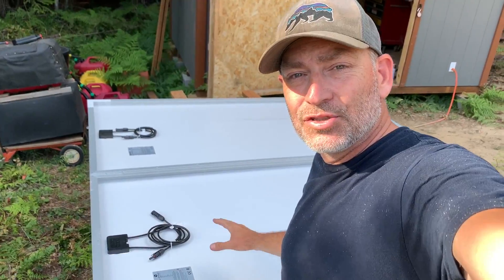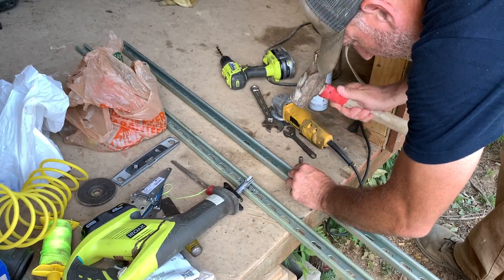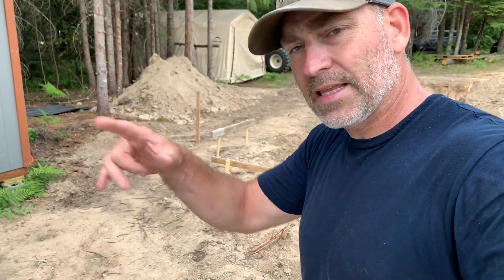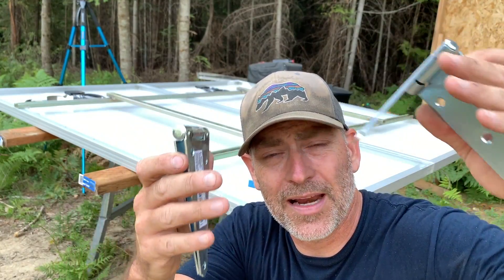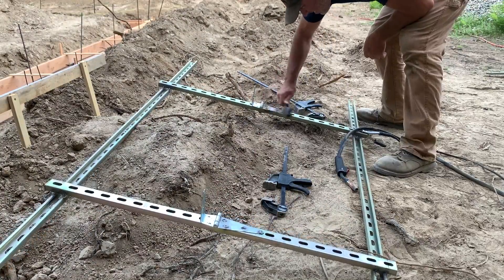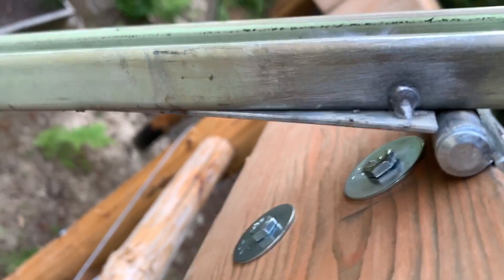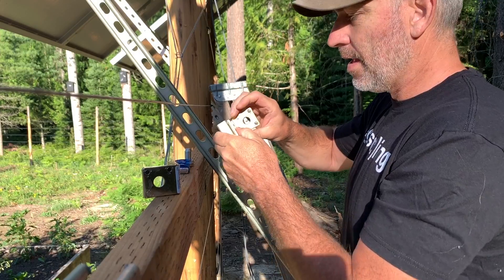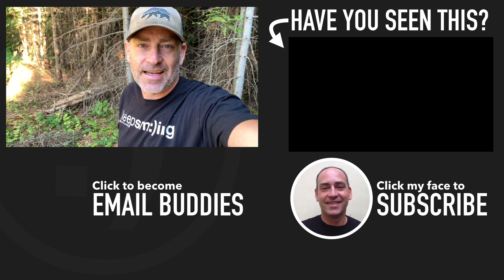How to Build the Ultimate DIY Solar Panel Ground Mount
How to build the ultimate DIY solar panel ground mount. I built the rails for our tilting solar panel mount out of Unistrut also called Superstrut. The poles are logs that we cut down on our property but you can use pressure-treated wood of even steal pipe. The mount tilts on 6-inch gate hinges. The whole thing is welded together. this should really help us produce more solar power this winter since we will be able to adjust the panels to optimize them for the low winter sun.

OUR OFF-GRID SOLAR SYSTEM (Main Components)
2000w Inverter
60A Charge controller
40A Charge controller

HOME SECURITY
Security Camera

BACKUP POWER
Gas Powerd Generator
Solar Generator
Solar Panels for Solar Generator
Solar Panel Y connectors for running in parallel
Solar Panel Cable

✩ Pocket knife

If you like this video you might also like this video from Life Uncontained.